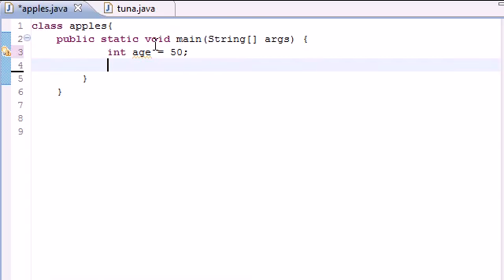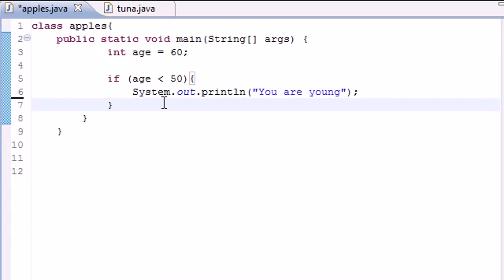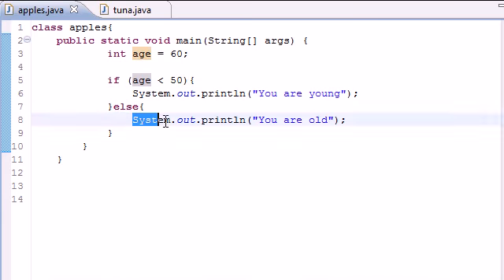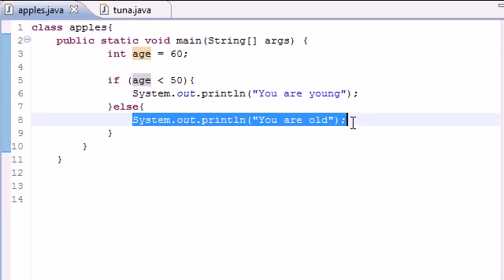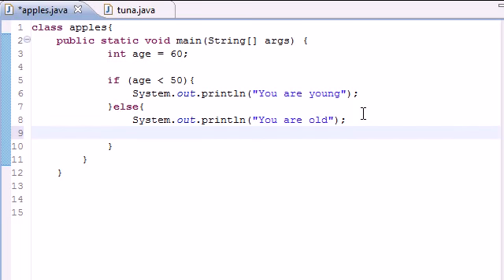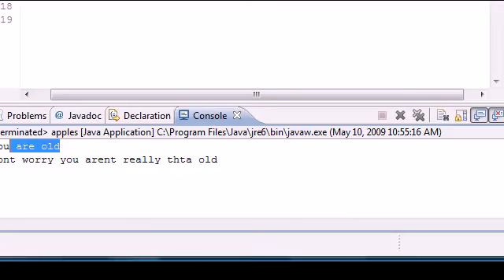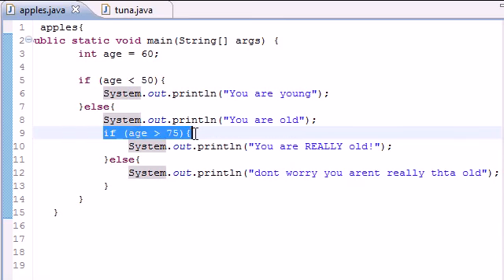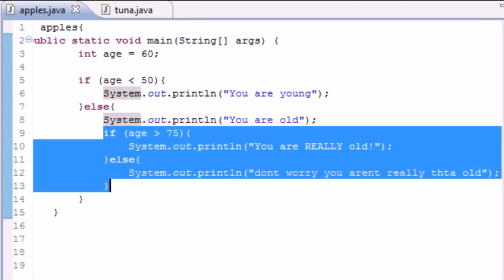Nested if Statements.flv